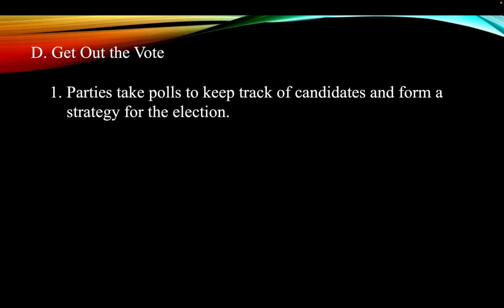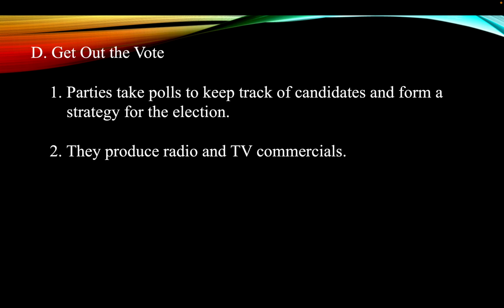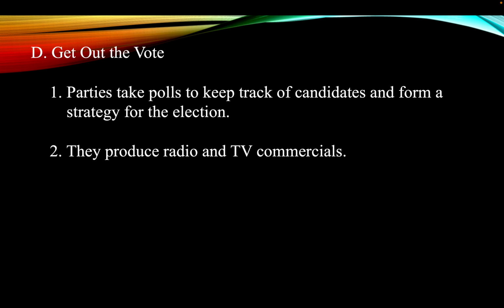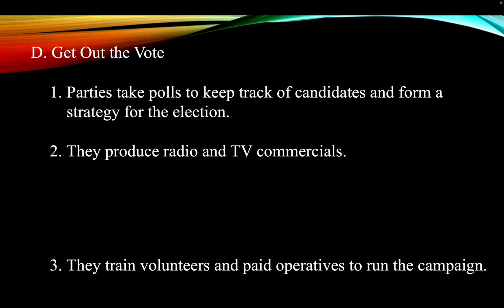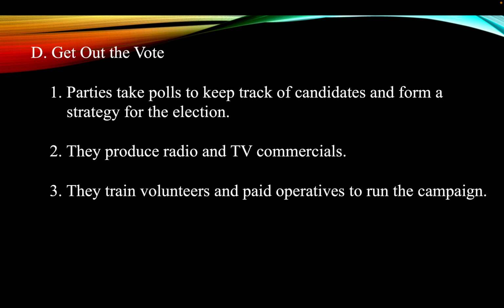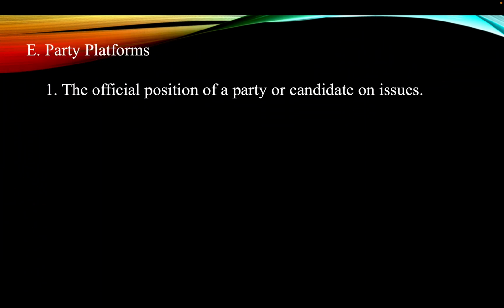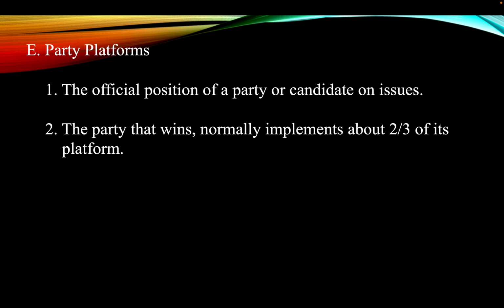Unit 13 Part 4